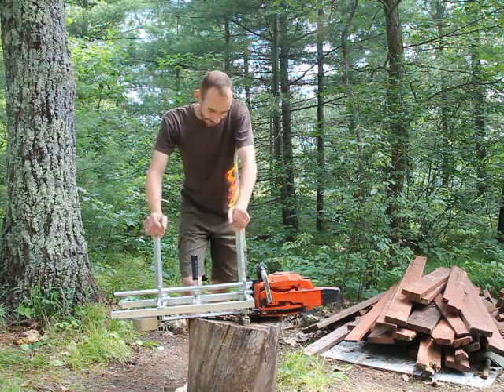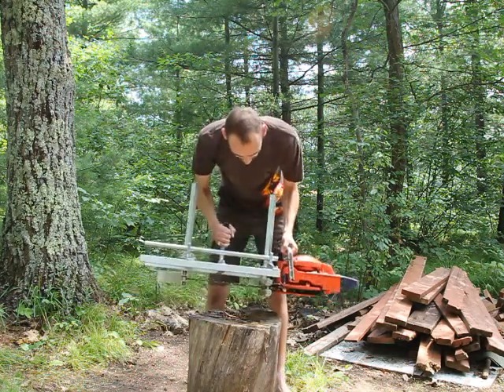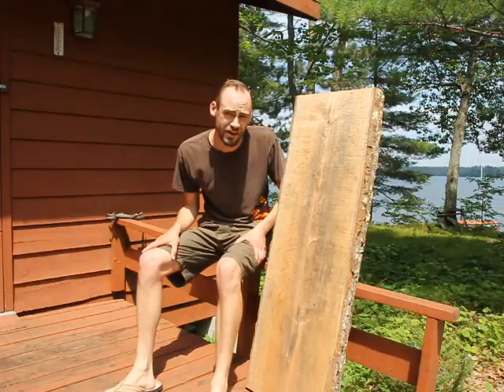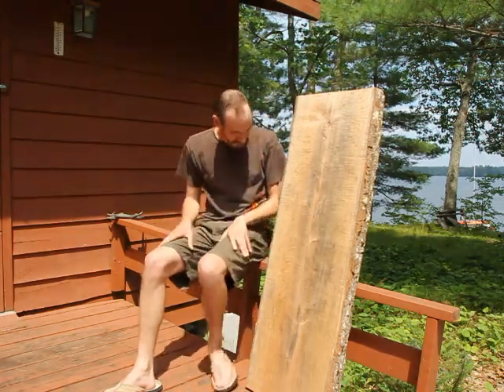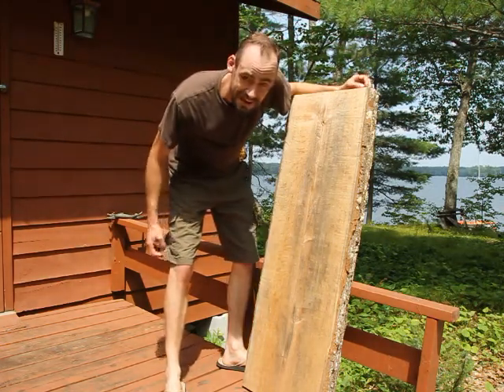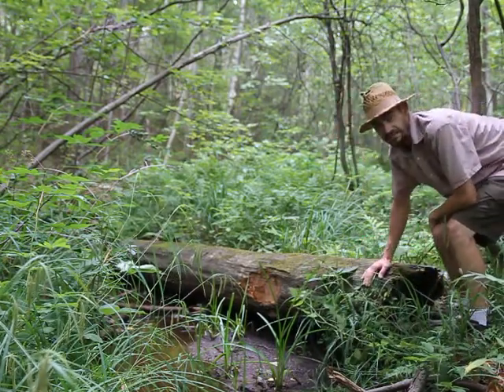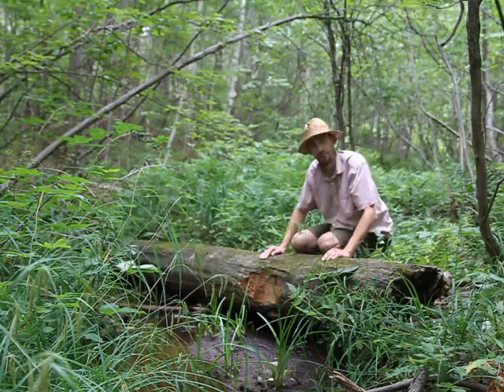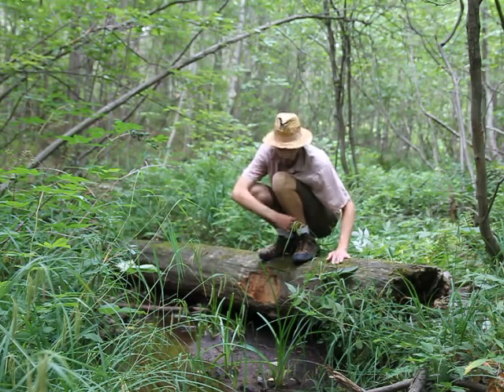Dear Paul, Three. Spirit Logs and Angry Beavers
That big slab is some type of red oak